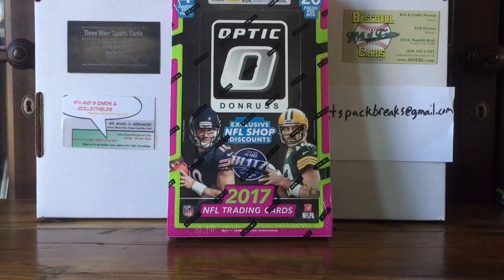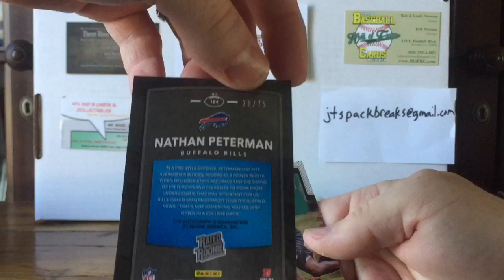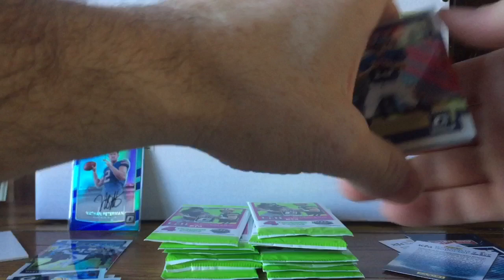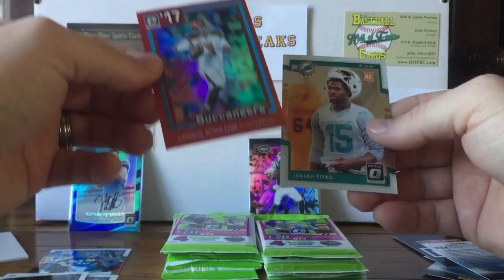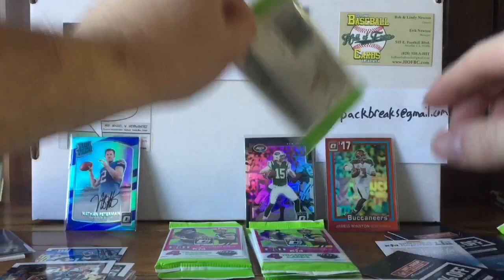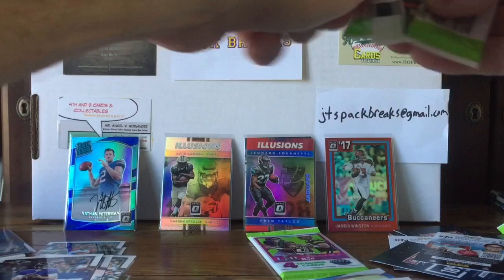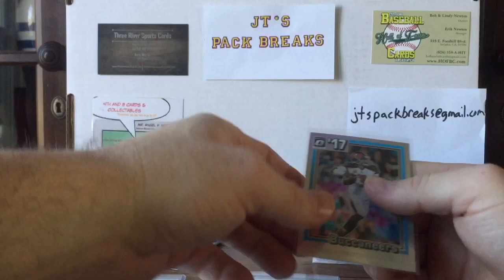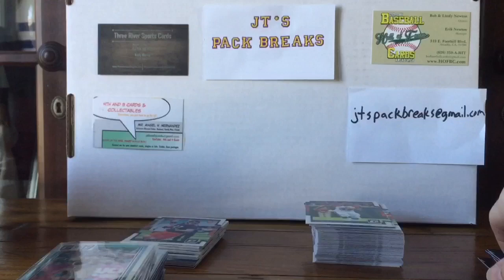2017 Optic Football Hobby Box. 1 Auto Per Box On Average